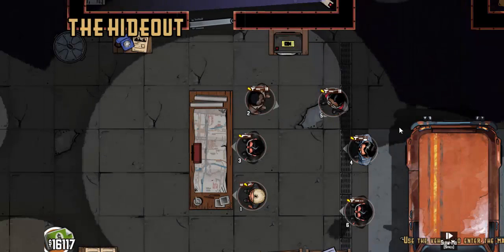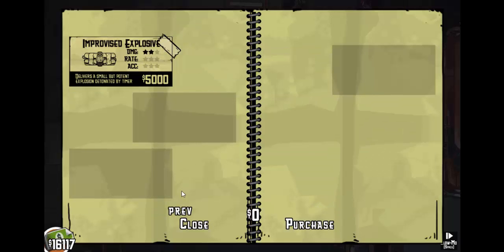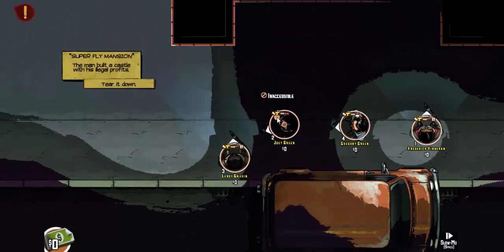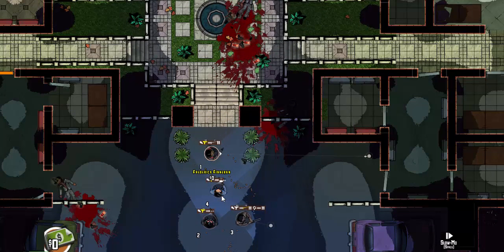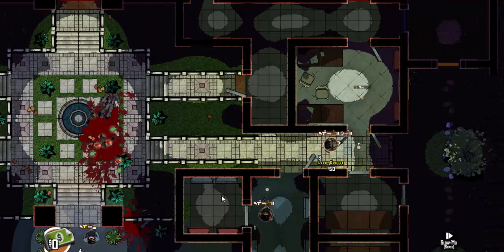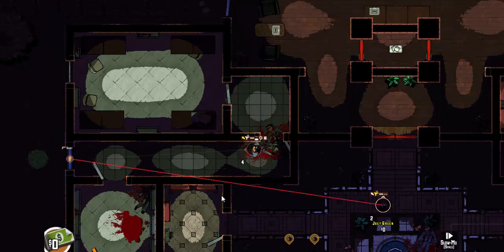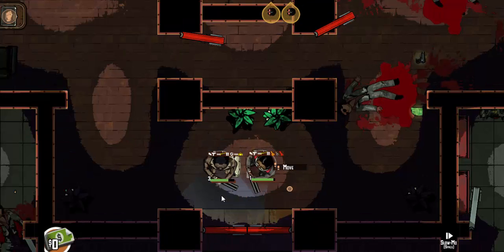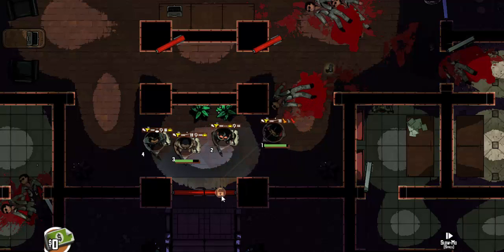The Masterplan - Play Through ep. 17 "Super Fly"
Here we find out everything we need to know about what has been going on at horse museum, the art gallery, and the police impound lot. We also find out a little something about our past, so lets make this guy pay! Share around as well!